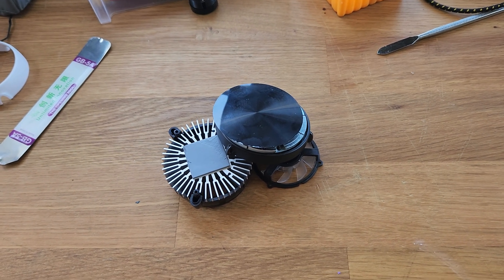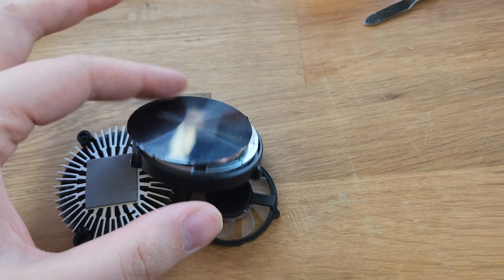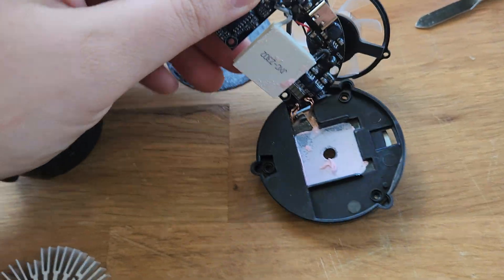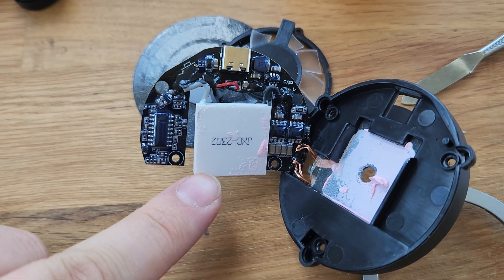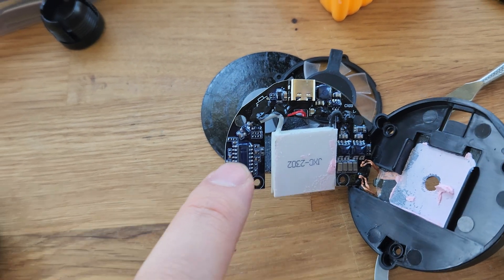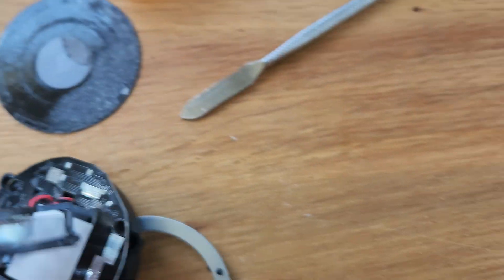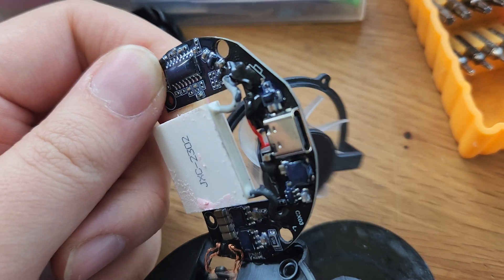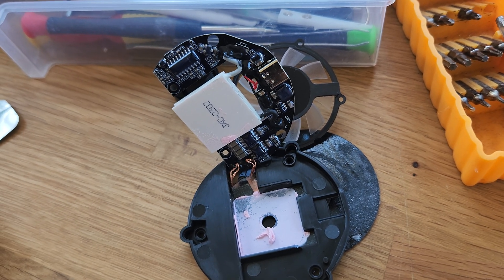CX03/CX04 Qi/Magsafe charger teardown with TEC/Peltier cooler and fan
In short, this is a well constructed cooler that has no visible IC numbers.  The thick conformal coating makes it too difficult to reverse engineer and modify, such as converting it to run off of 12 volts.  I verified the TEC cooler works as promised and it can charge my Samsung Fold4 at 10 W.

To disassemble this yourself, peel off the circular sticker on top of the wireless charging coil and magnets.  Remove the three screws around the magnets and everything should pull apart.  There are different types of adhesive thermal pads around the TEC cooler that can be gently pulled apart.  The metal plate behind the wireless charging coil is somewhat fragile and could be cracked if you apply force to it.